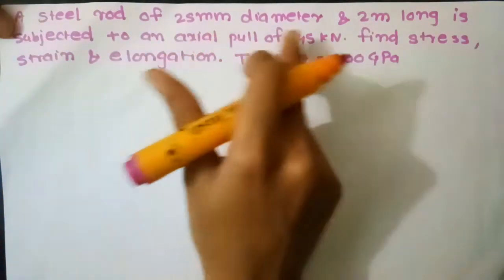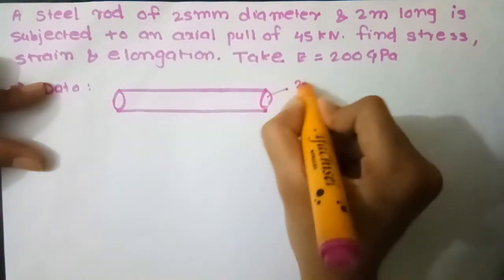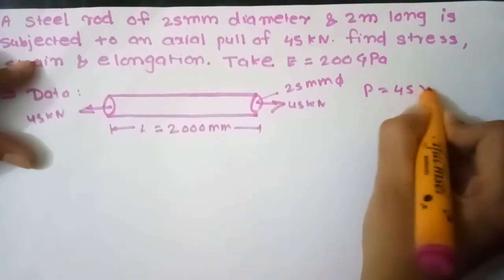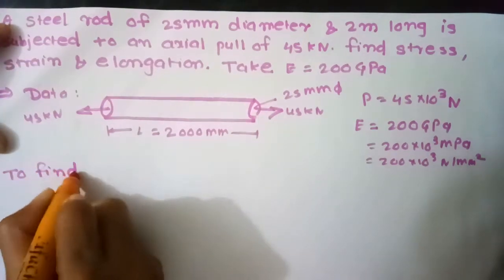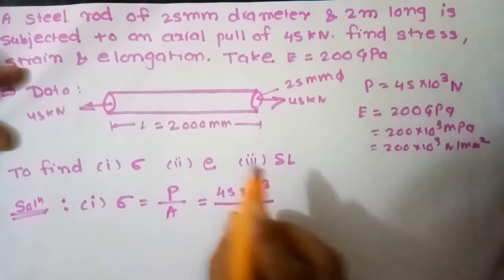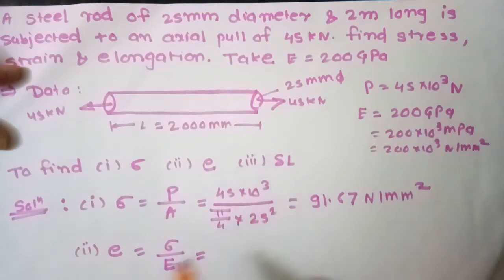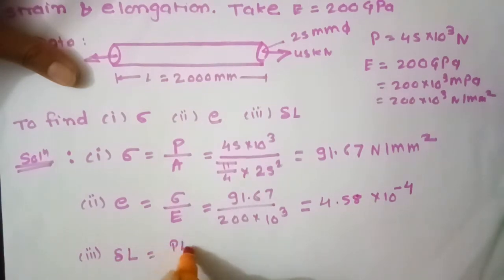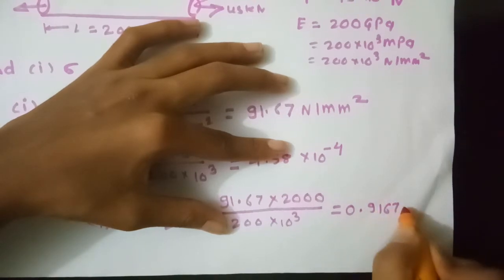Stress strain elongation